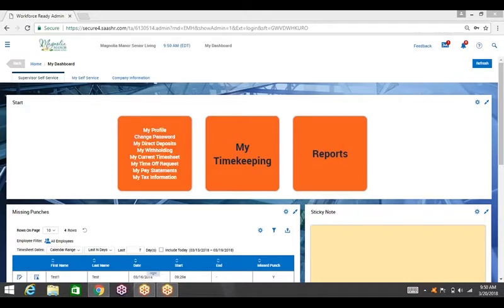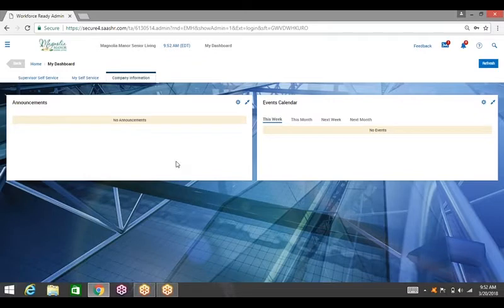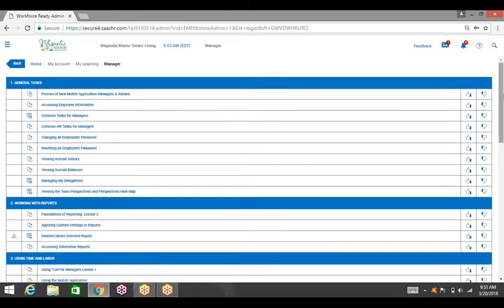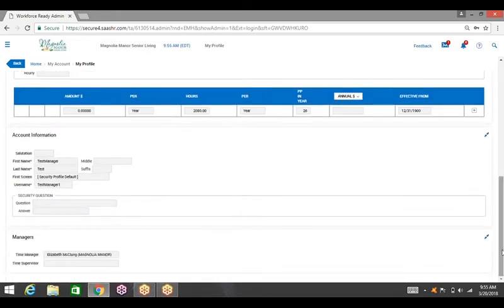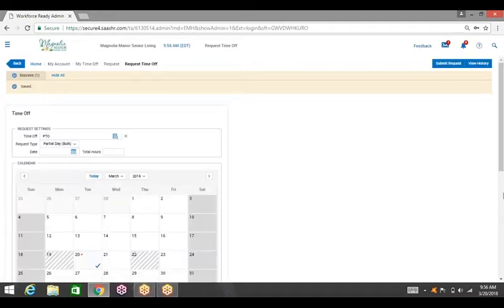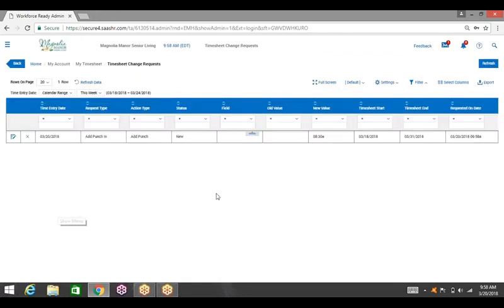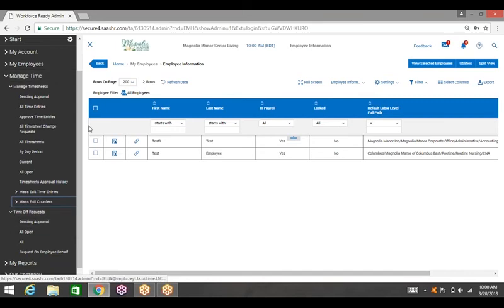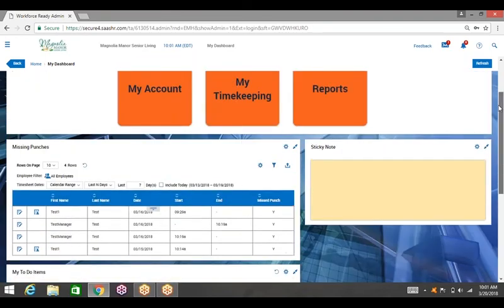Training 1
Kronos Training